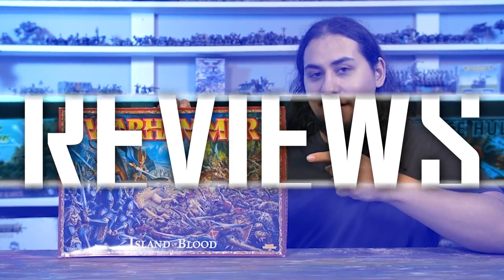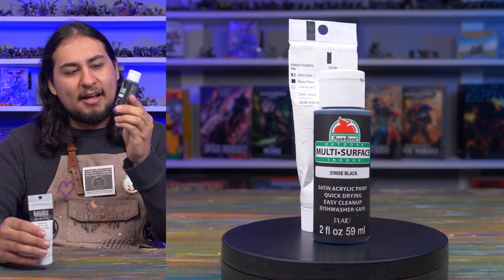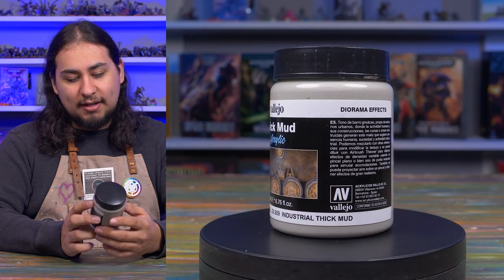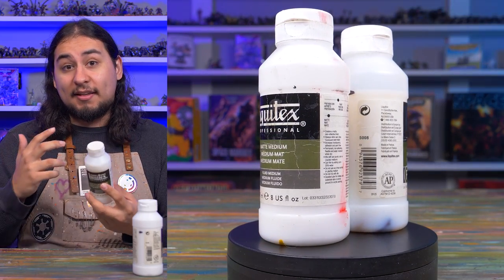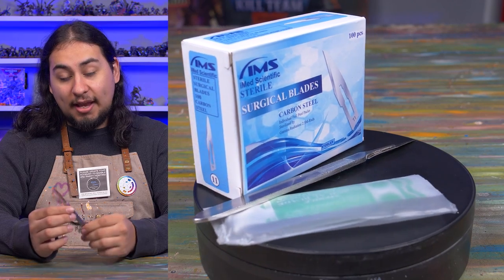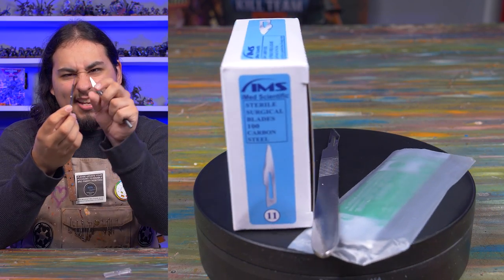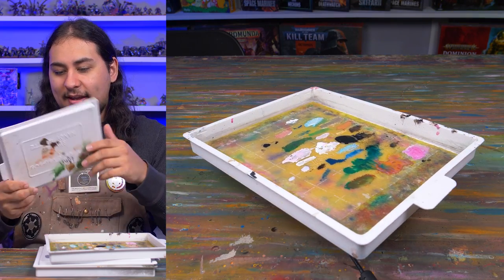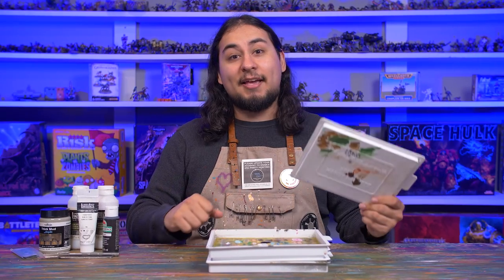Hobby Products I CANNOT Live Without! 2021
As we end the year Jay reflects on the hobby products he tried and which products you should add next year! We're streaming Monday-Saturday starting at 9PM CST!! JOIN USSSS!

~Vallejo Texture Paste
~Liquitex Heavy Body White
~Apple Barrel Black
~Liquitex Matte Medium
~Liquitex Gloss Medium
~Sta-Wet Wet Pallet